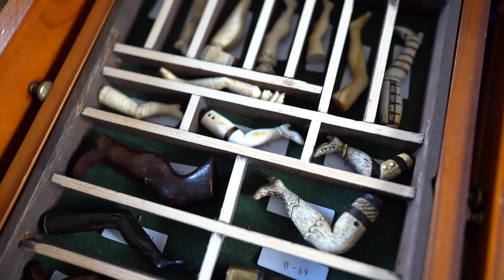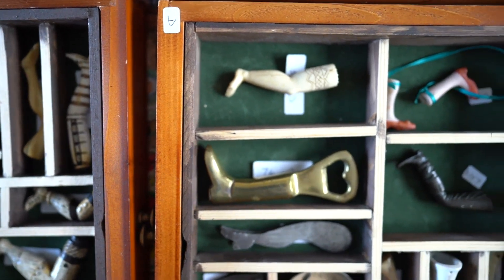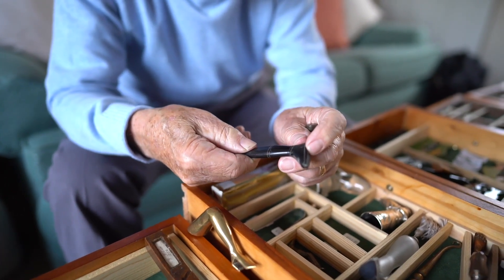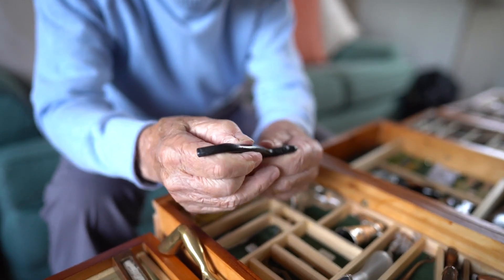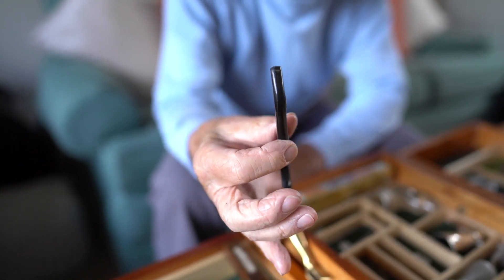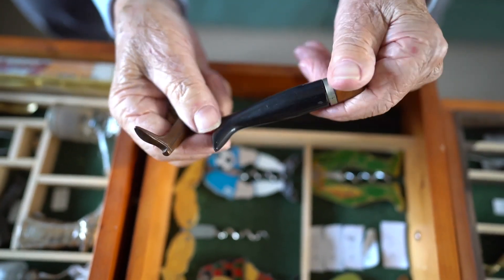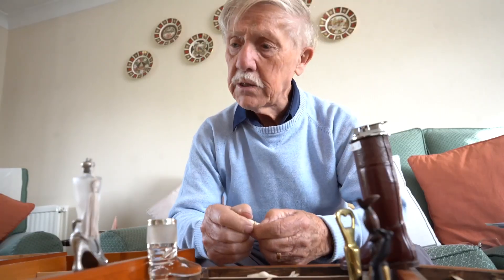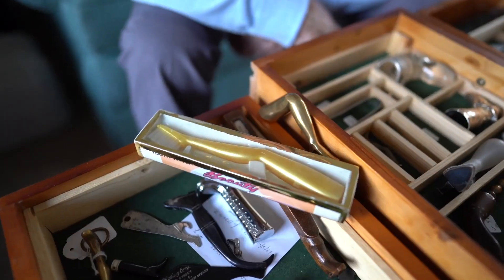Grandad hopes to set a world record for the world's largest collection of LEG-themed treasures| SWNS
A grandad hopes to be stepping into the record books with the world's largest collection of LEG-themed treasures.

David Bennett, 84, has spent more than a decade and £6,000 of his life-savings trawling flea markets and antique fairs for pocket-sized lower limbs.

The retired accountant bought his first leg item in 2009 after stumbling across it in an antique shop but now has steadily added more than 170 pieces to his collection.